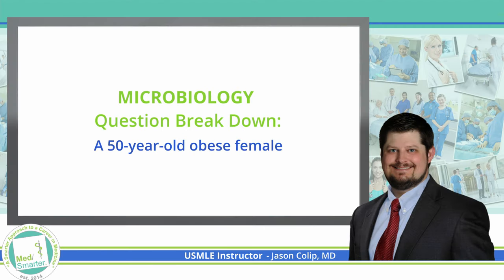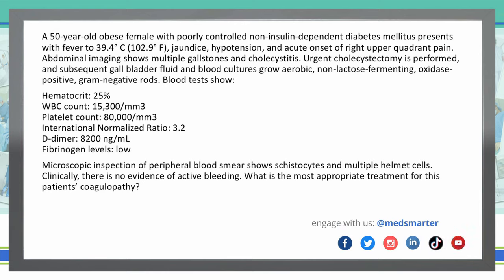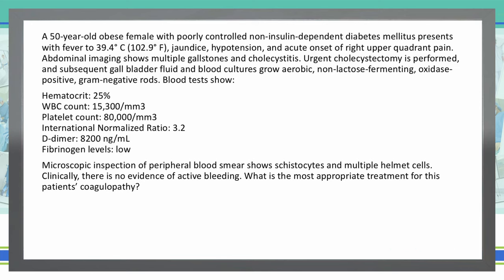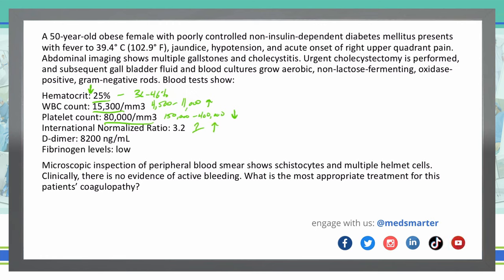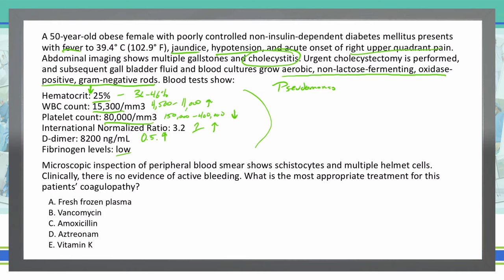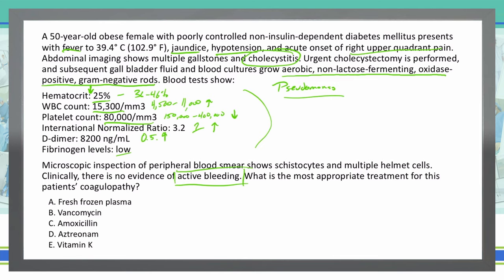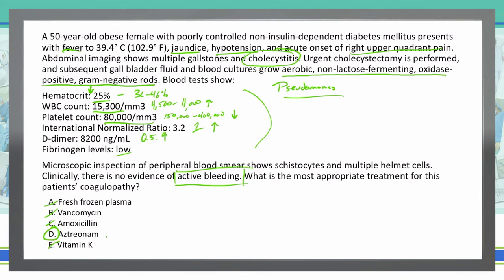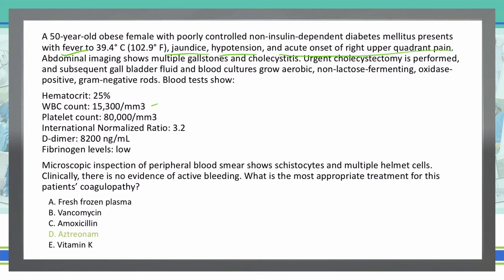How to Break Down a Question | USMLE Step 1 | Microbiology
The attached video is the breakdown of a question regarding Microbiology.

A 50-year-old obese female with poorly controlled non-insulin-dependent diabetes mellitus presents with fever to 39.4° C (102.9° F), jaundice, hypotension, and acute onset of right upper quadrant pain. Abdominal imaging shows multiple gallstones and cholecystitis. Urgent cholecystectomy is performed, and subsequent gall bladder fluid and blood cultures grow aerobic, non-lactose-fermenting, oxidase-positive, gram-negative rods. Blood tests show:

Hematocrit: 25%
WBC count: 15,300/mm3
Platelet count: 80,000/mm3
International Normalized Ratio: 3.2
D-dimer: 8200 ng/mL
Fibrinogen levels: low

Microscopic inspection of peripheral blood smear shows schistocytes and multiple helmet cells. Clinically, there is no evidence of active bleeding. What is the most appropriate treatment for this patients’ coagulopathy?